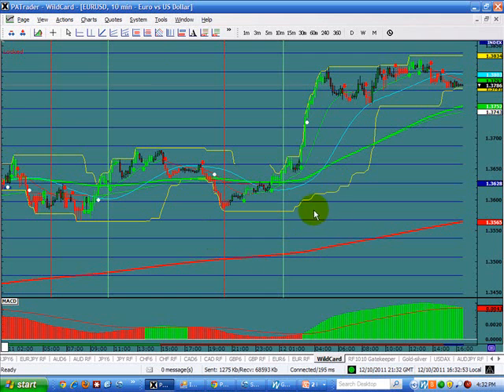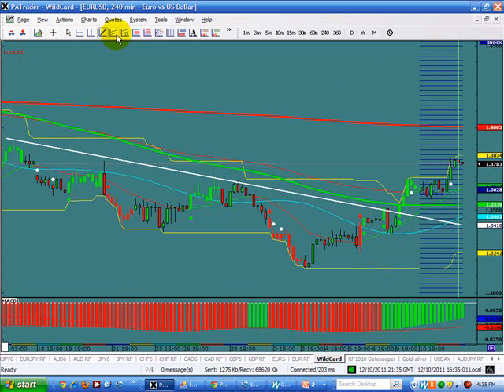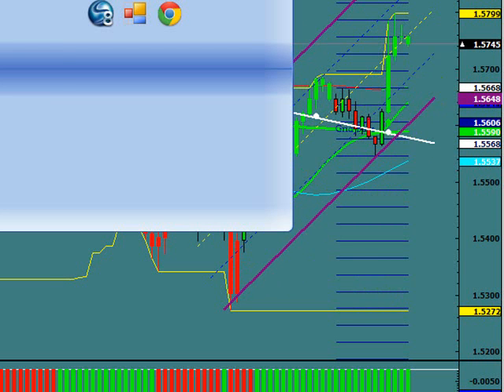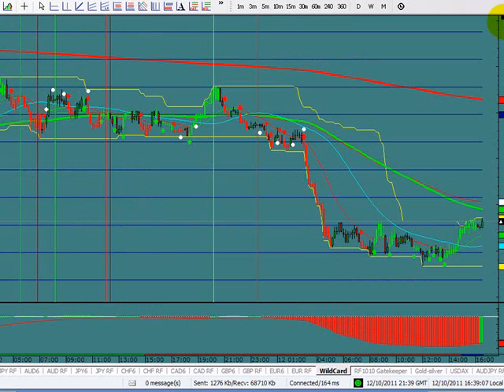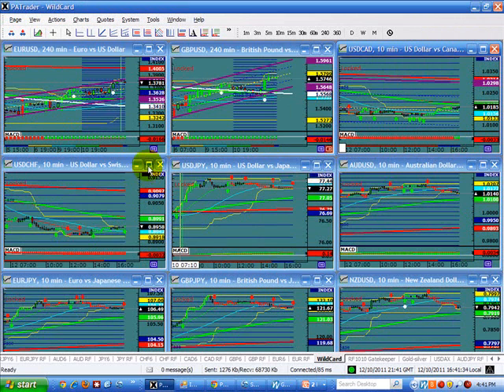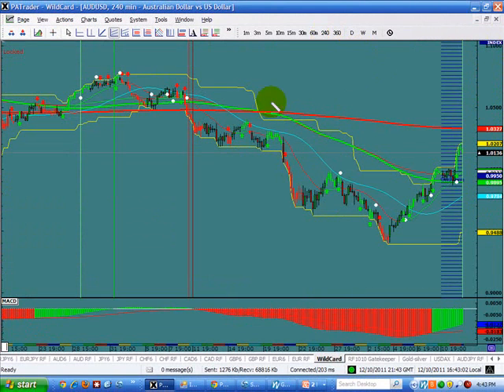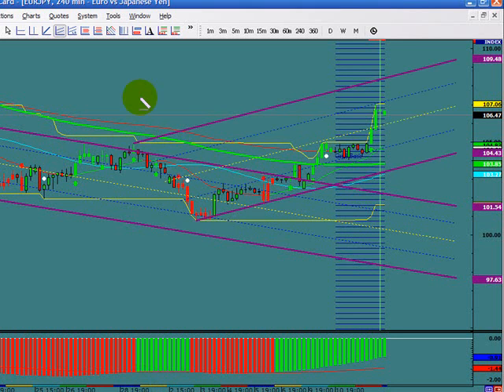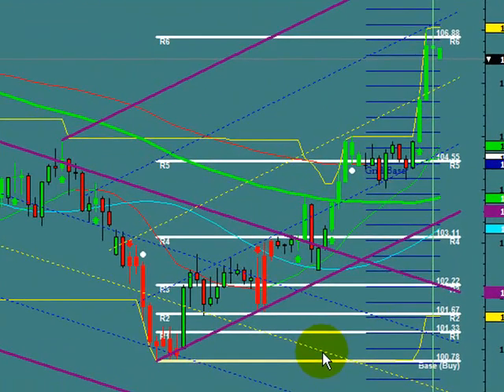How to really find the trend